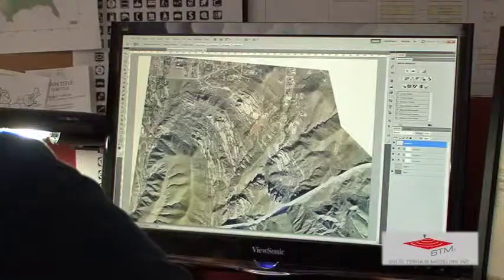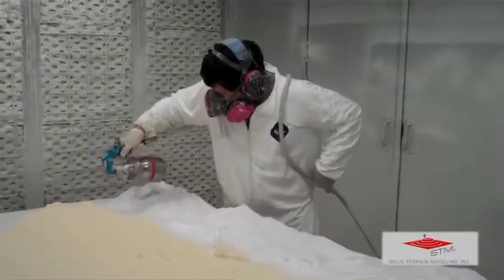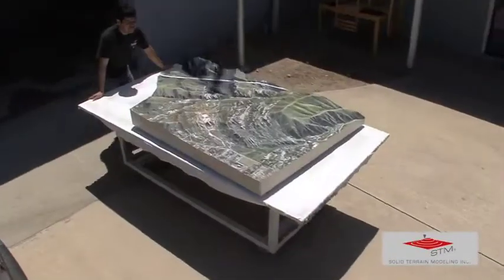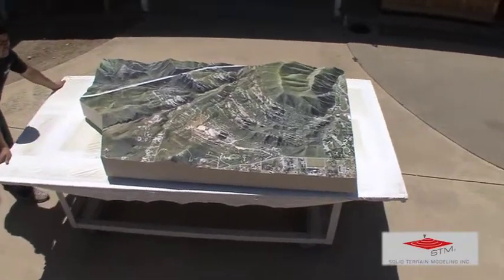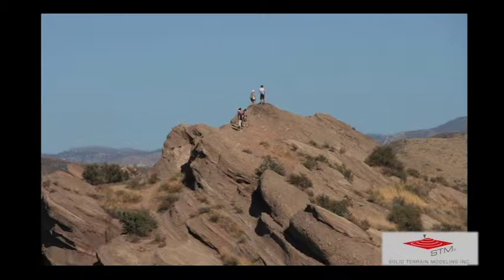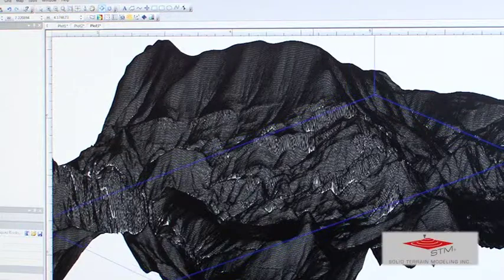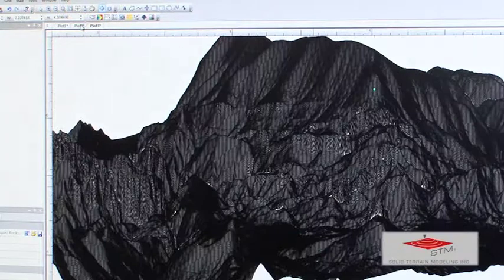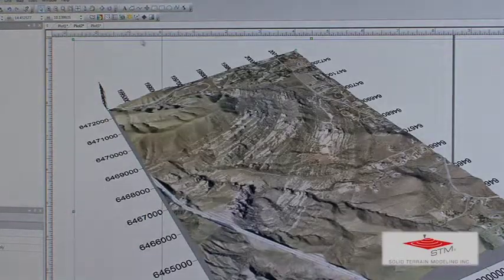How Solid Terrain Models are made v 2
STM models are actual physical models of geography that people can gather around, touch and view from any angle, allowing for a deeper understanding of the information presented. STM's modeling services are rapidly being adopted by museums, national and state parks, law firms, emergency response groups (fire, police, search and rescue), land management offices (construction, civil engineering, real estate, recreation), developers, transportation agencies, utilities (oil, gas, hydro), architects, museums, military, federal, state and municipal agencies, the U.S. Department of Defense and others. Companies and agencies that need to communicate clearly, educate at all skill levels, and bring the planning process to a new level, seek out STM models.

Leading a highly talented R&D group, Mark Fisher, created and developed the concepts and processes for a revolutionary printing process to allow full color photo realistic imagery to be added on the dimensional surface of terrain models, producing models of unmatched accuracy, realism and beauty.

Video produced by Marshall Thompson